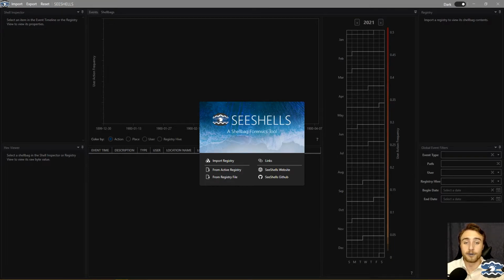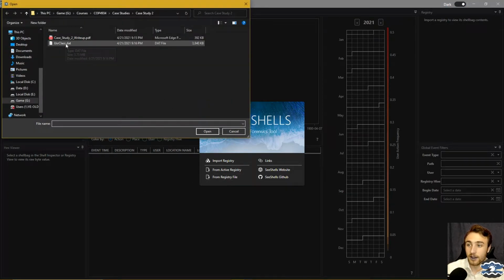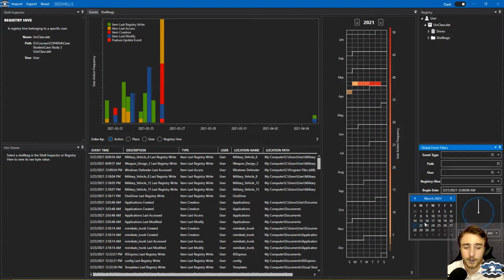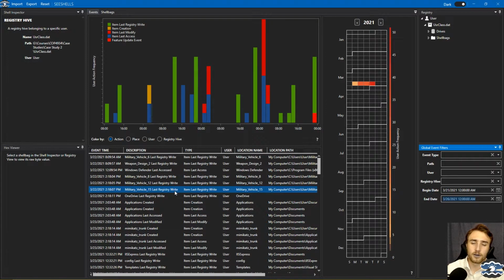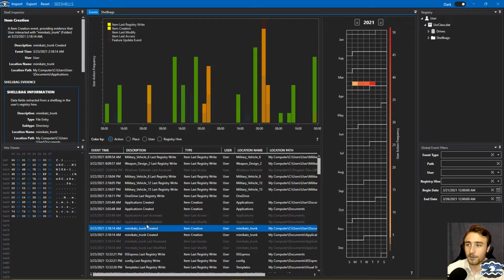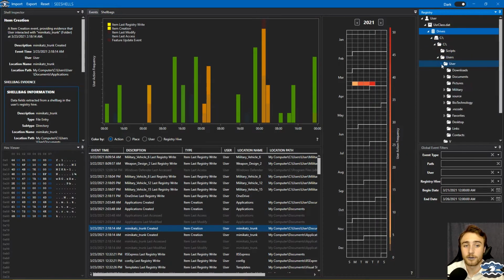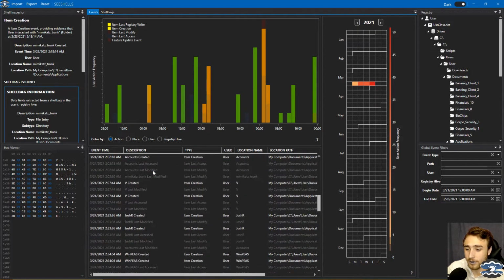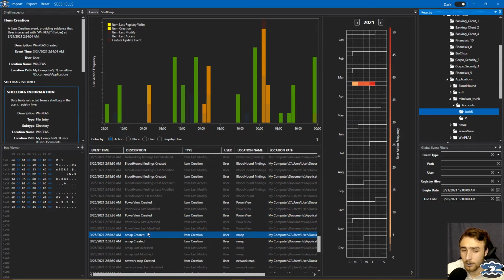Case Study 2 : Arasaka Phishing Incident